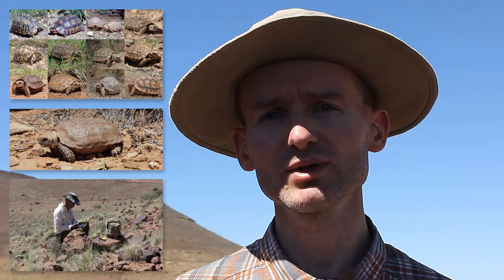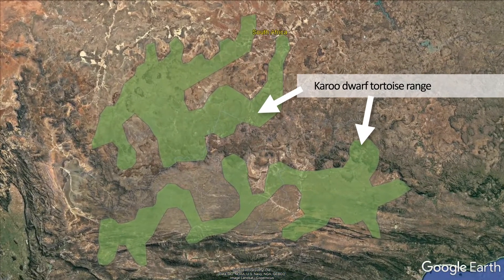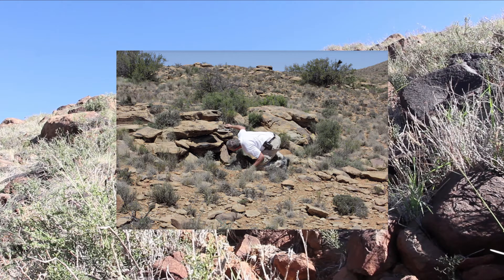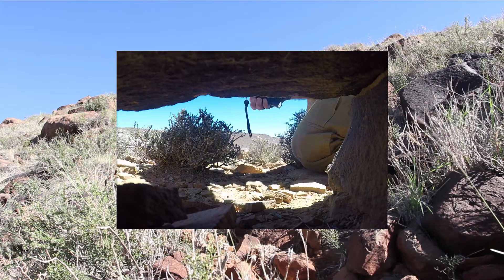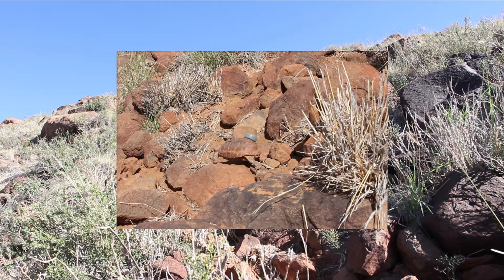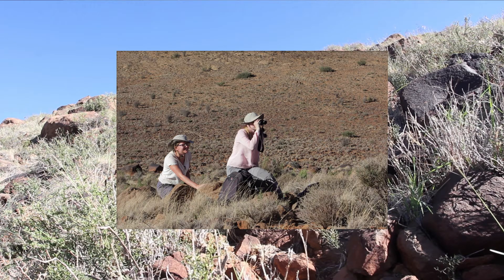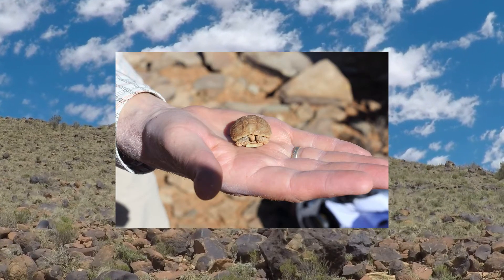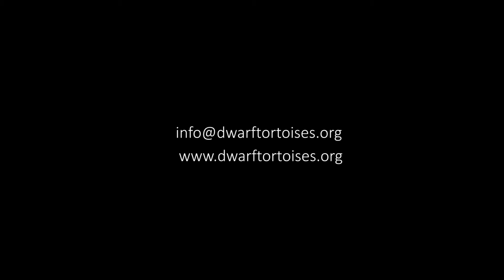Ecological study on the Karoo dwarf tortoise (Chersobius boulengeri)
Dwarf Tortoise Conservation introduces a field study conducted on the endangered Karoo dwarf tortoise (Chersobius boulengeri).